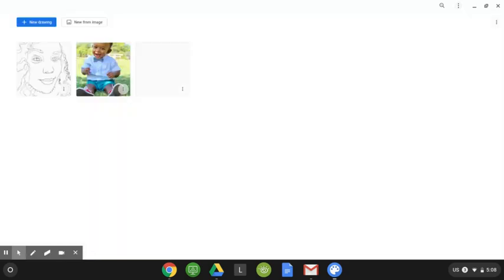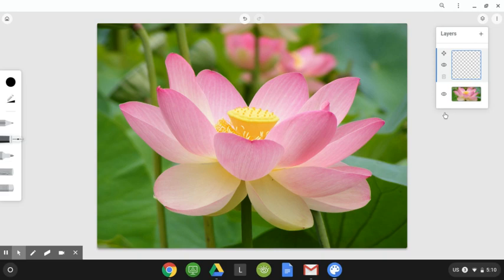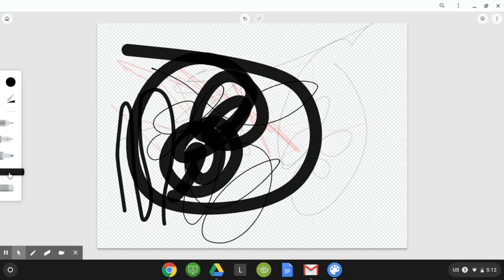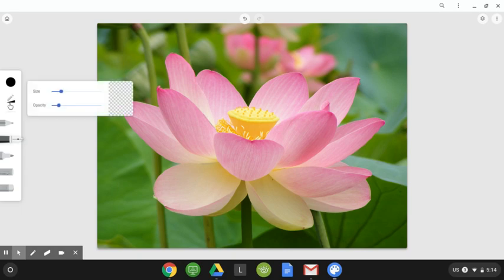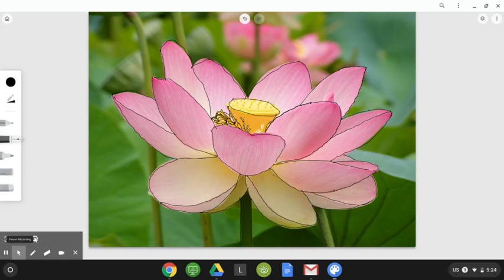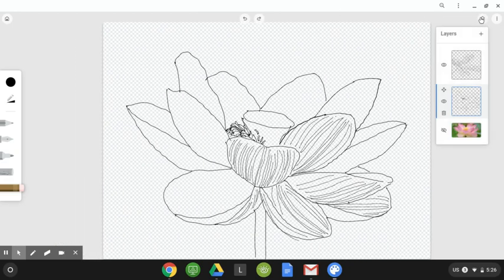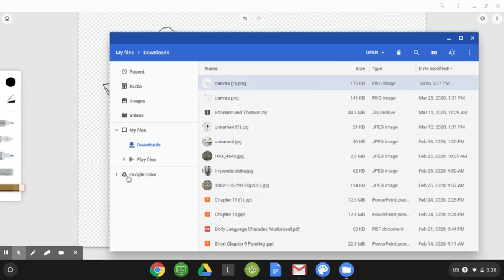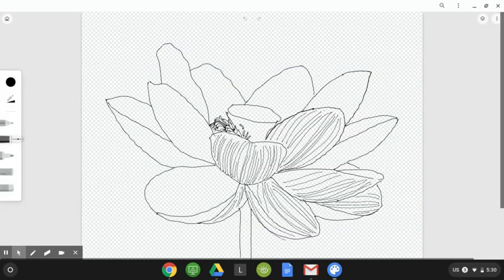How to Use Chrome Canvas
Using Chrome Canvas